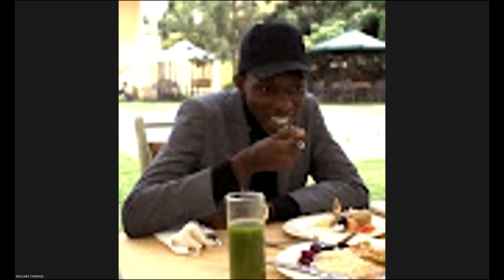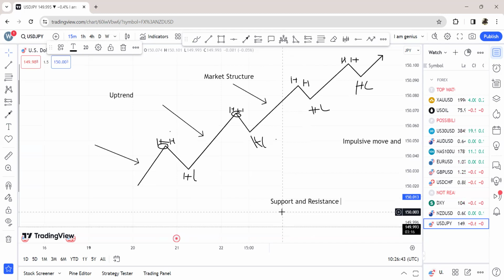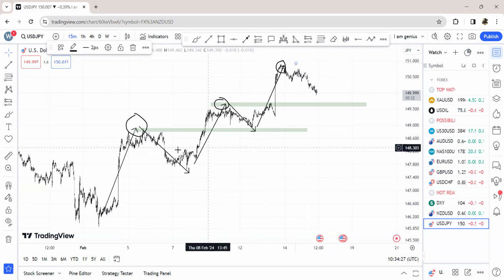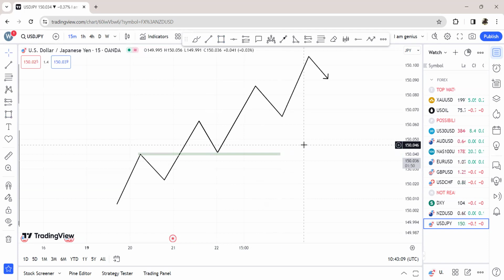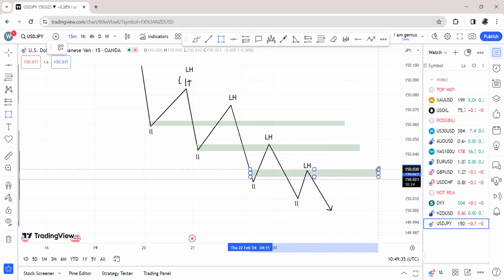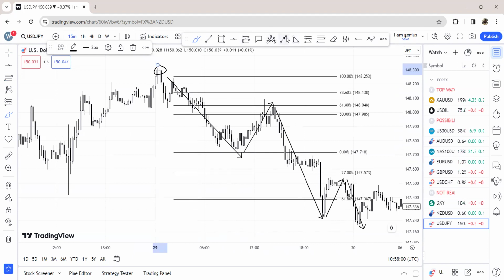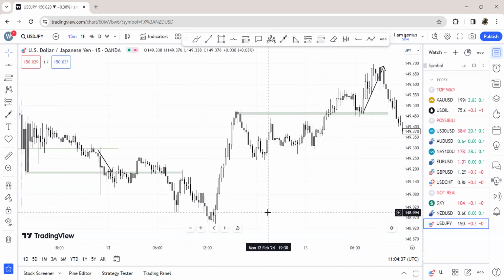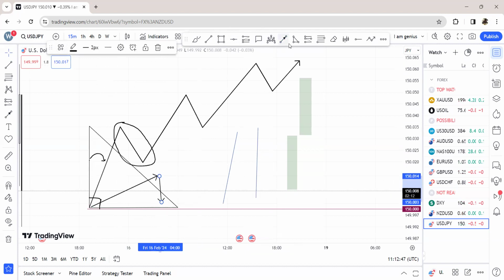Market Structure: What You Need to Know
Welcome to my latest video where I dive deep into the world of market structure, specifically tailored for Forex pairs! Whether you're a seasoned trader or just starting out, understanding market structure is crucial for success in the Forex market.

This video breaks down the essentials of market structure, including support and resistance levels, trend lines, and key chart patterns. Learn how to identify market phases such as consolidation, trends, and reversals, empowering you to make informed trading decisions.

Discover how market structure influences price action and volatility, providing valuable insights into potential entry and exit points. Armed with this knowledge, you'll gain a competitive edge in confidently navigating the dynamic Forex market.

Join me as I demystify market structure and equip you with the essential tools needed to thrive in Forex trading. Don't miss out on this invaluable information – hit play now and take your trading to the next level!